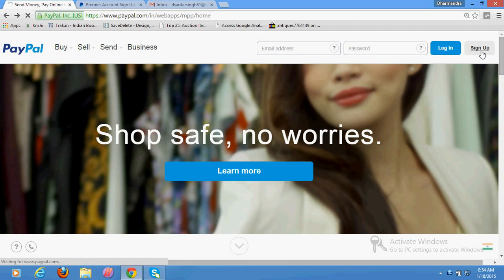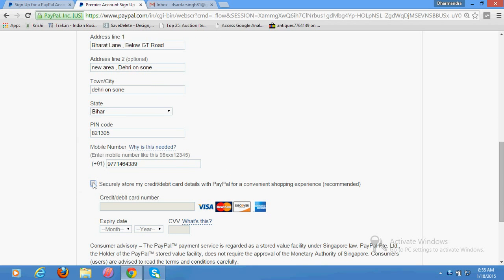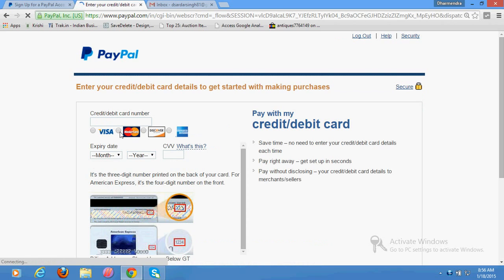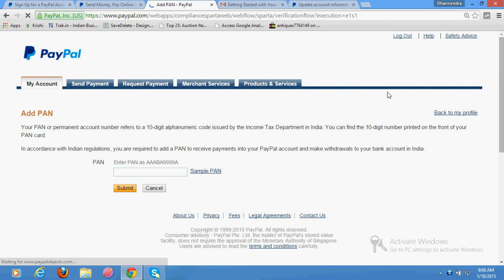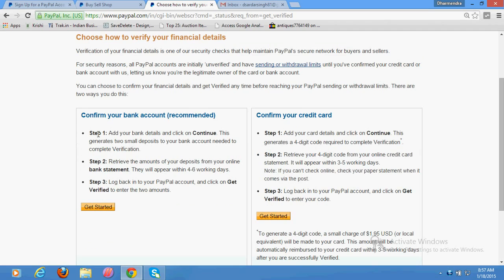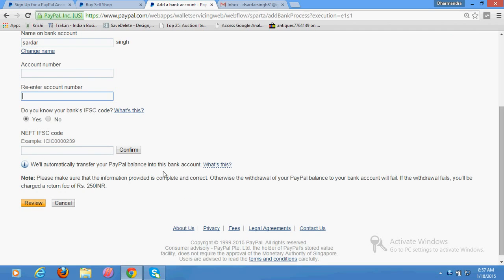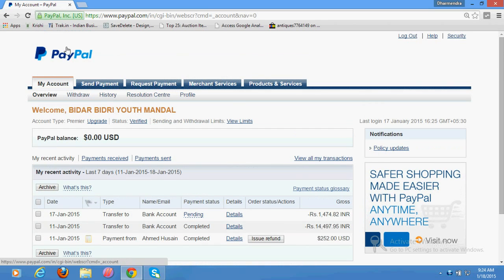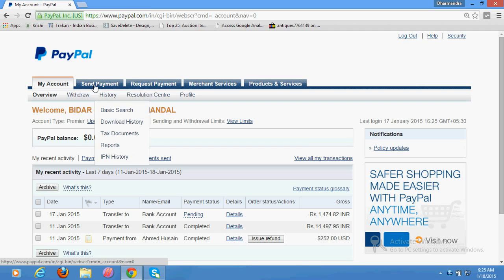How to create and use a paypal account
Learn the procedure of creating a paypal account . how to verify your paypal account , how to send and receive payments from paypal account.